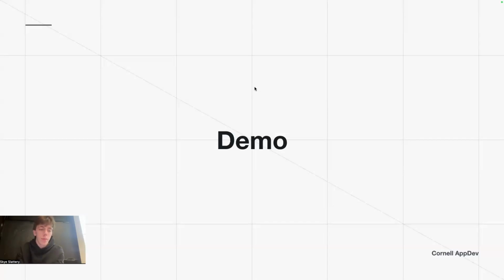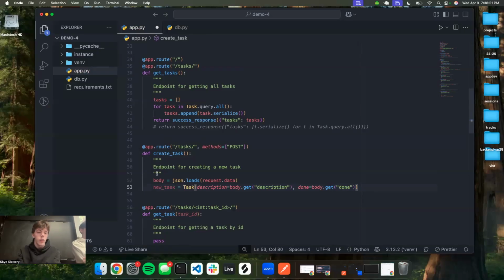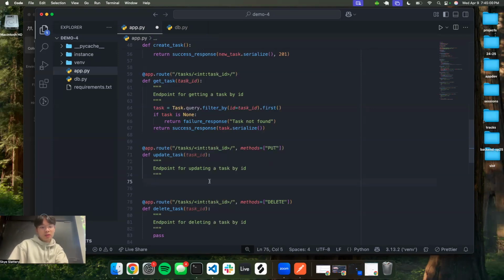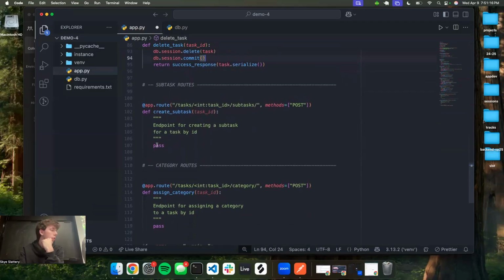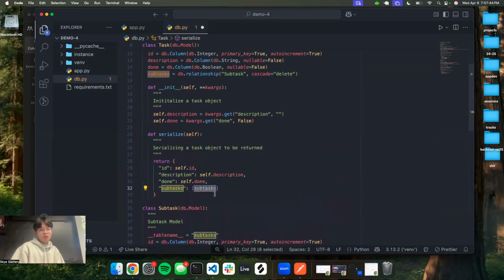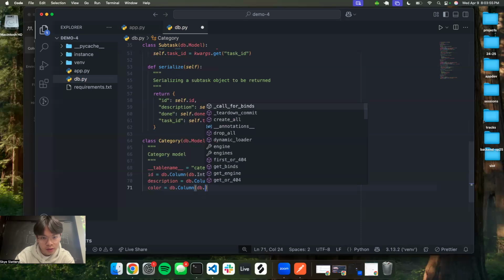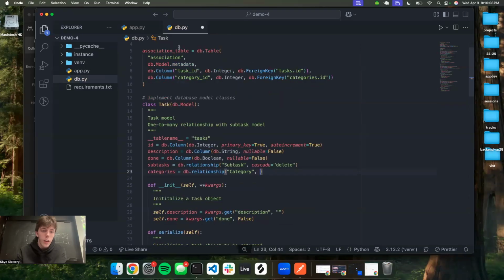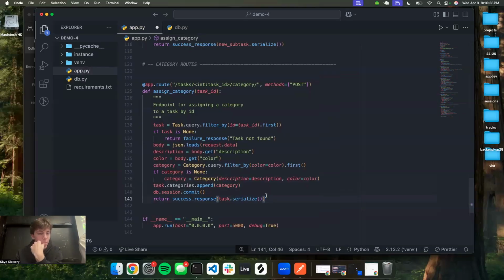[SP25] Intro to Backend Development - Abstractions Demo (Week 4)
0:00 Introduction/Review
2:41 Get All Tasks
5:23 Create Task
8:43 Get Task by Id
12:06 Update Task
16:01 Delete Task
18:49 Create Subtask
22:20 Categories
41:56 Assign Category